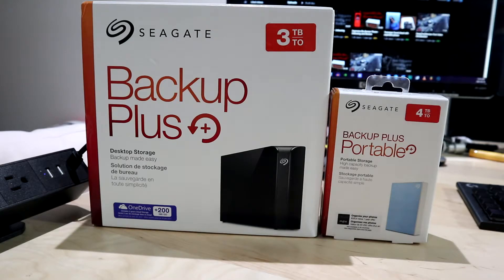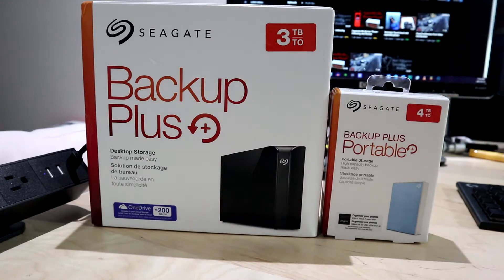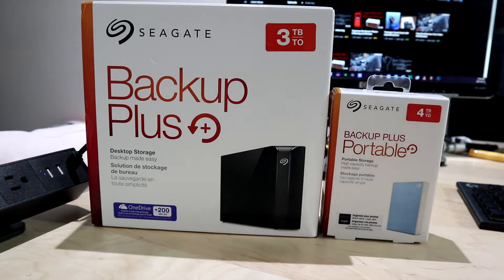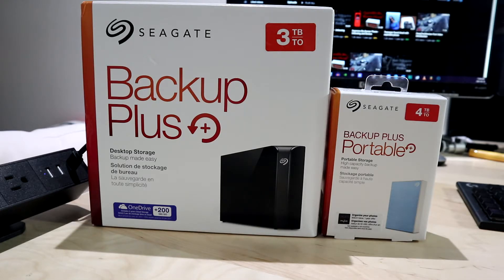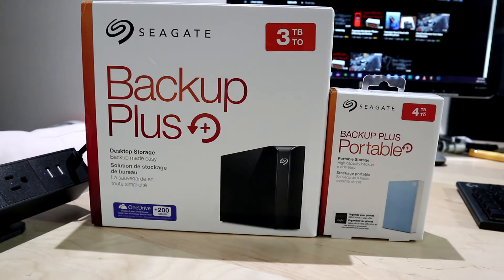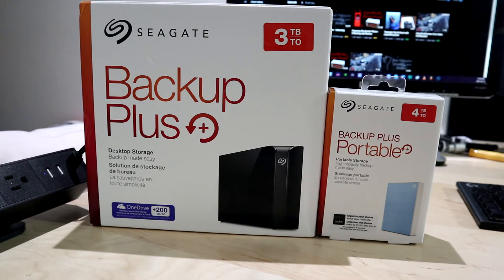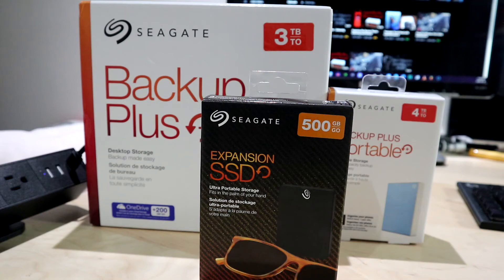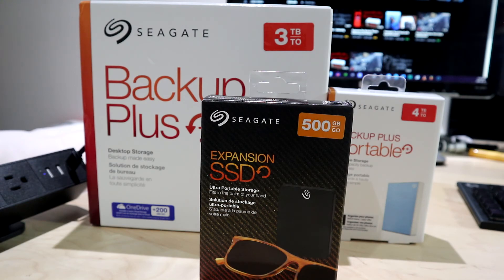The difference between a desktop external hard drive and a portable external hard drive